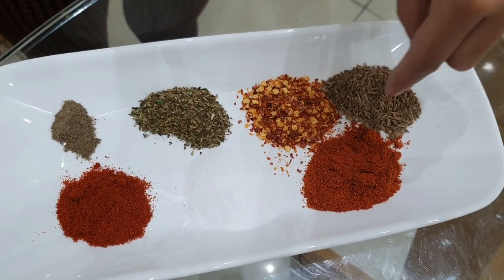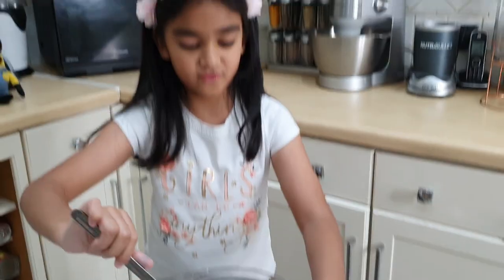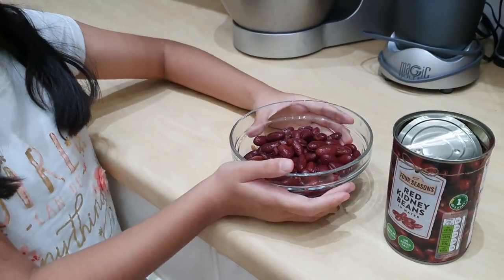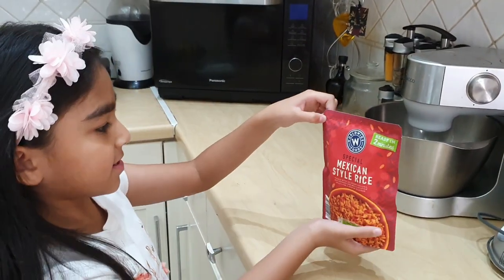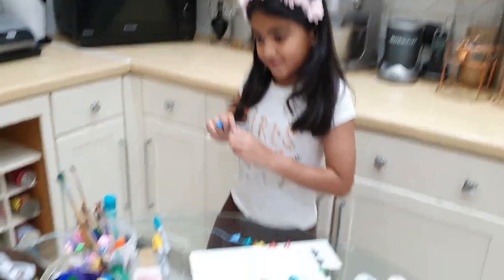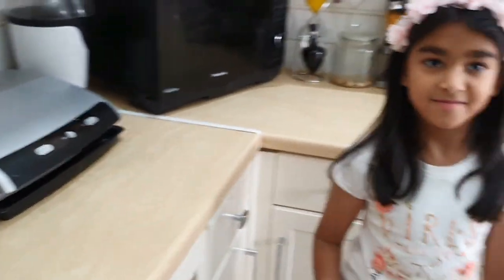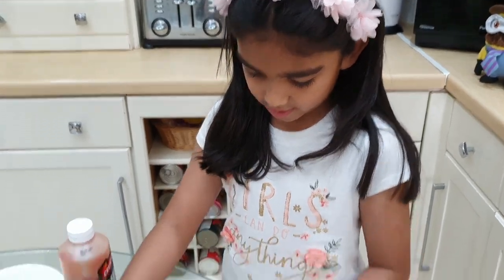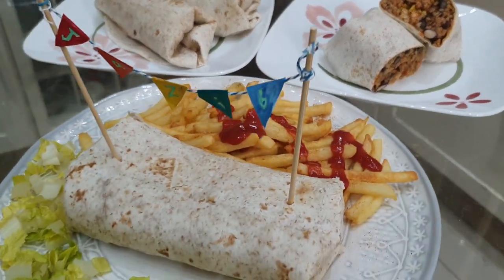Making chicken and bean burritos with cheese and salsa and colourful flags by Zoya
a great fun recipe of chicken Burritos with beans cheese and salsa by little Zoya for her brother with colourful banner